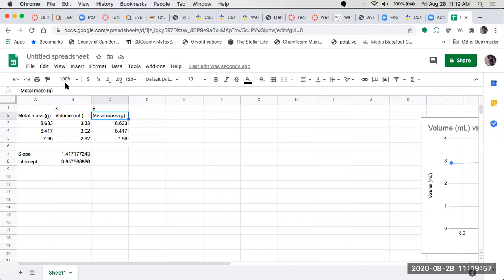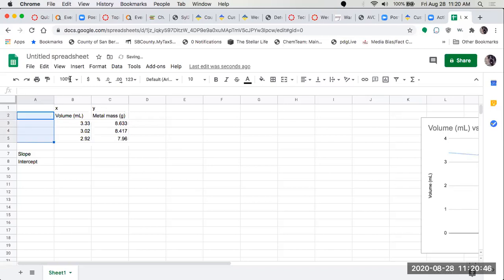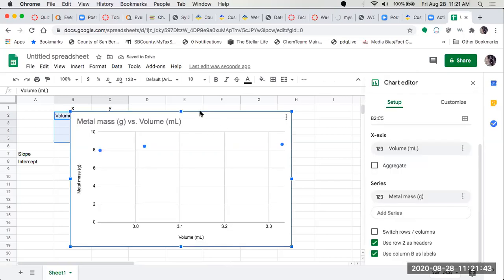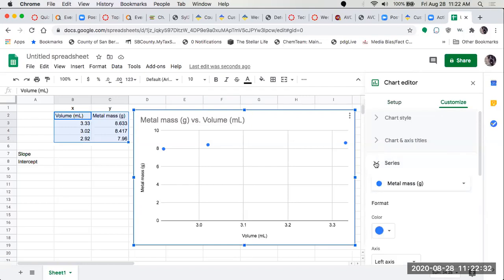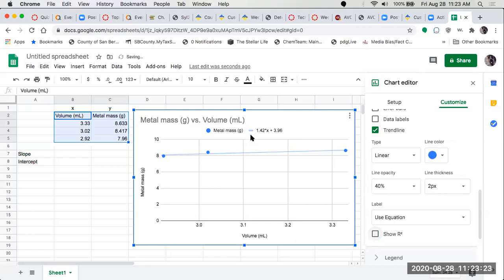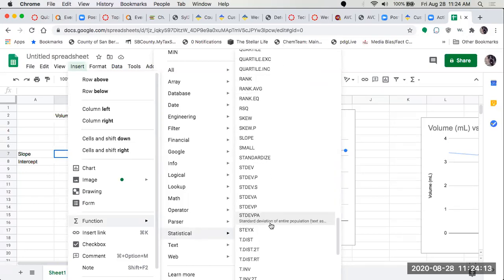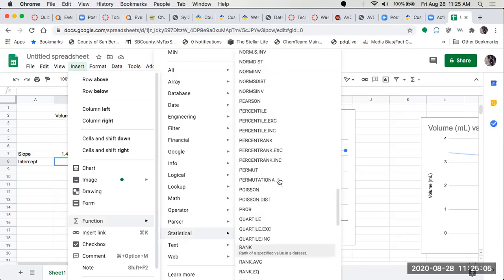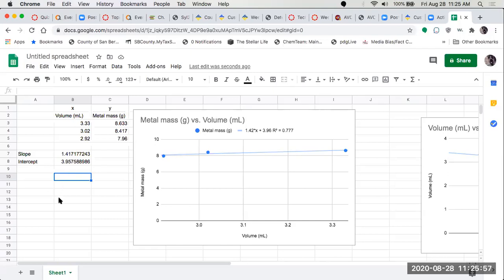Graphing With Google Sheets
We examine graphing with Google Sheets